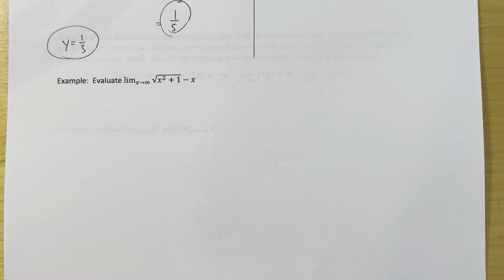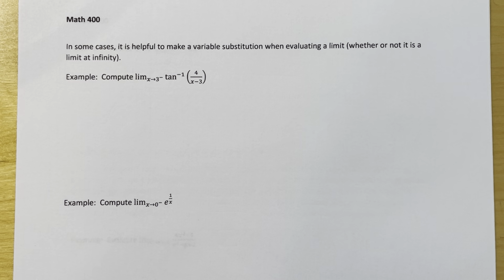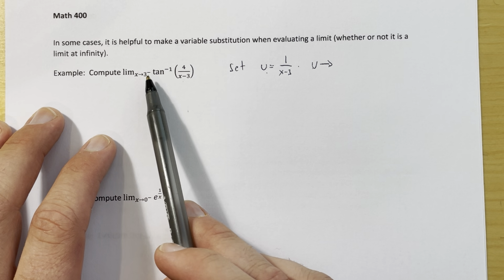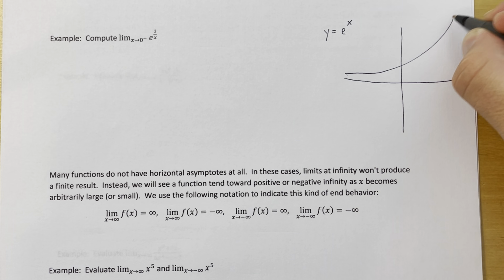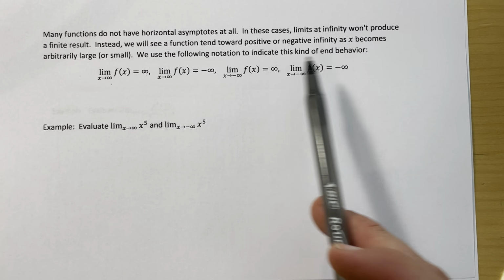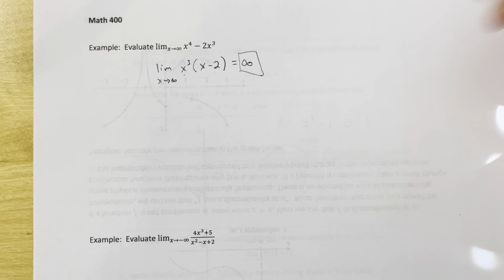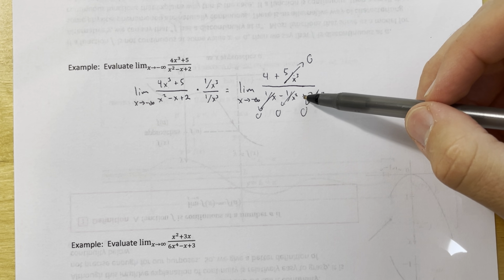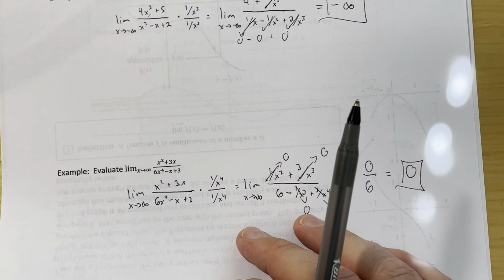2.6 - Limits at Infinity; Horizontal Asymptotes (Part 2)